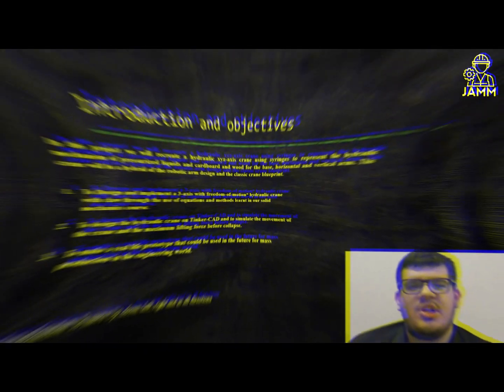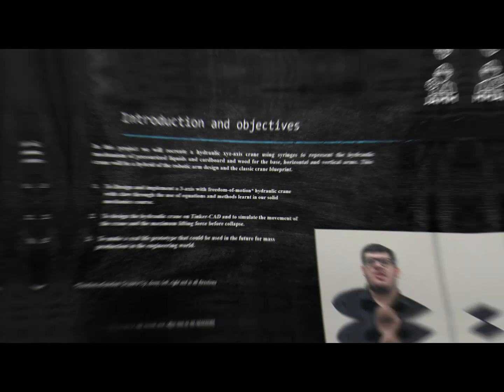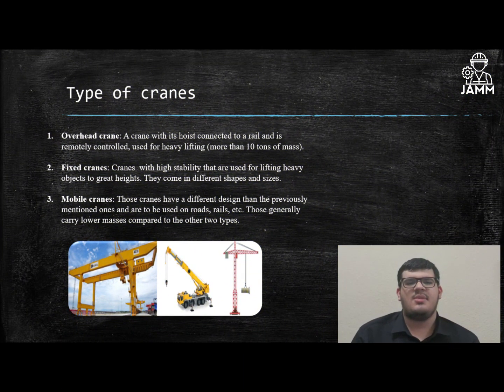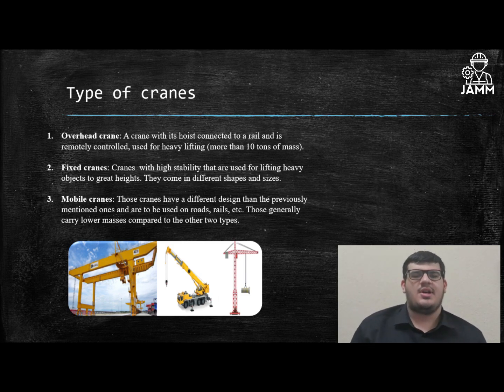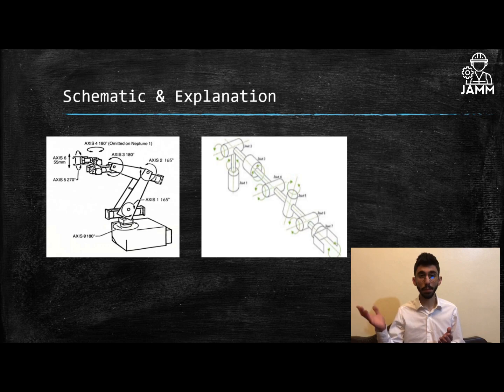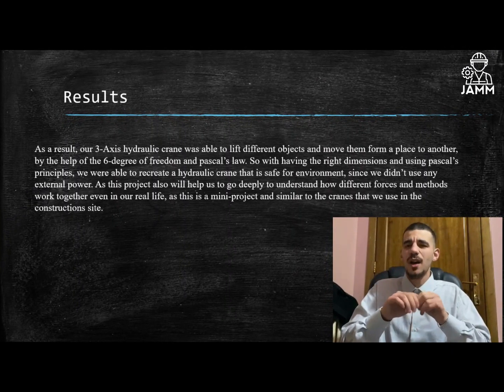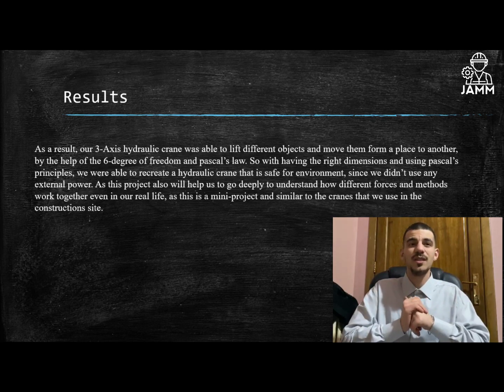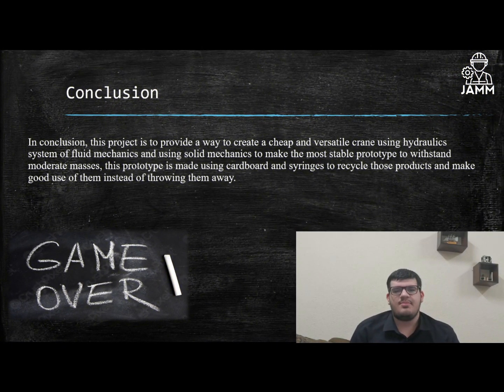3-Axis Hydraulic Crane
Solid Mechanics Project Done By:
Ali Salman
Salim Kabbani
Mohammad Mukhlis Shomal